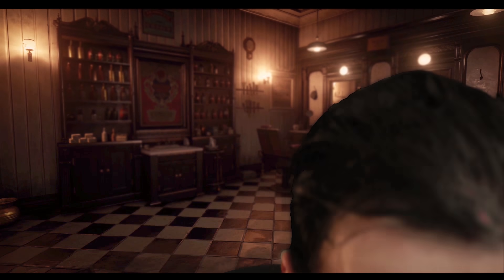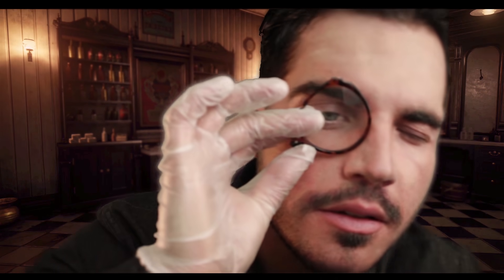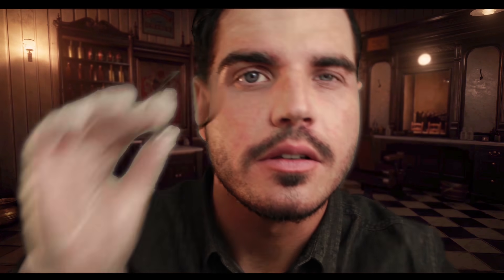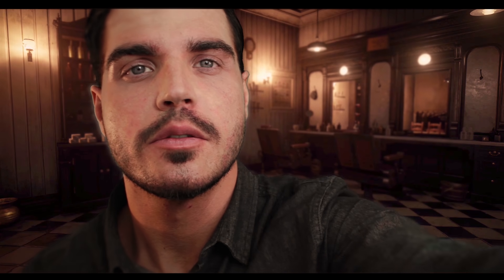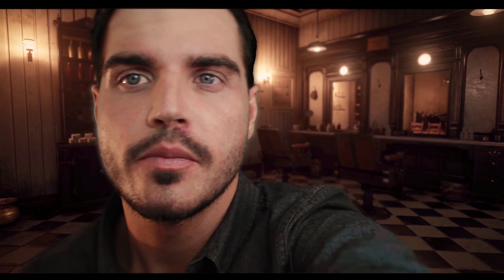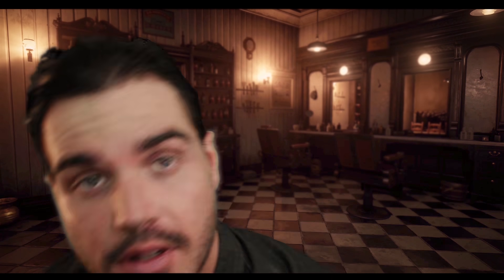ASMR - MIDNIGHT BARBER SHOP/HAIRCUT - Role Play!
It's time for your hair cut! Luckily the ASMR Barber Shop is open all night.

Enjoy a relaxing, sleepy role play featuring:
Whispering, Measuring you, Soft Spoken 3d Audio, Light triggers, Glove triggers, Personal Attention, Head/face check/touching and ambient rain sound.

Please do drop the video a Like if you enjoyed it and leave me some feedback in the comments, I read (and try to reply to) them all.

Plus: New Episode in the Sci-Fi series featuring a special guest dropping very soon!

- James